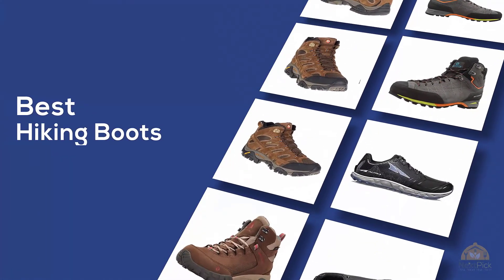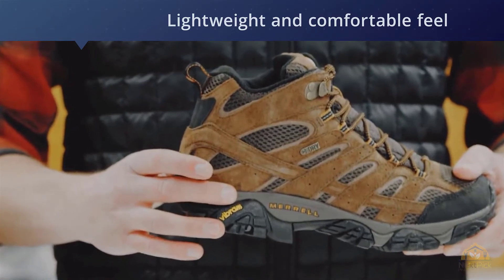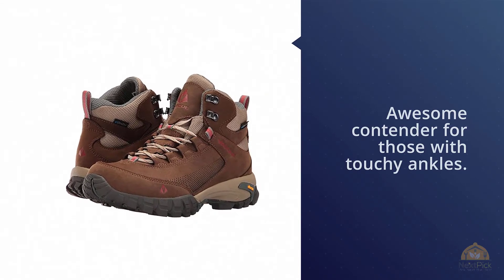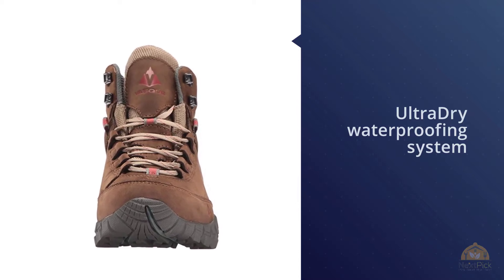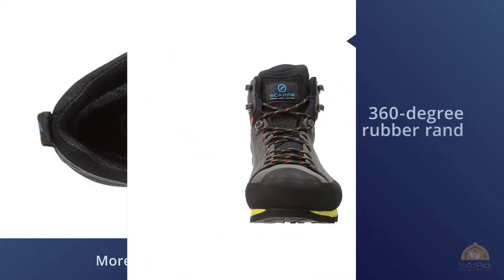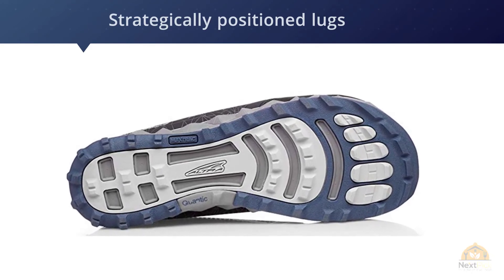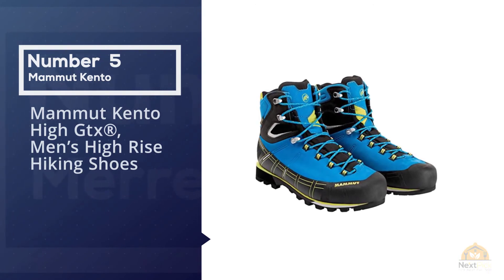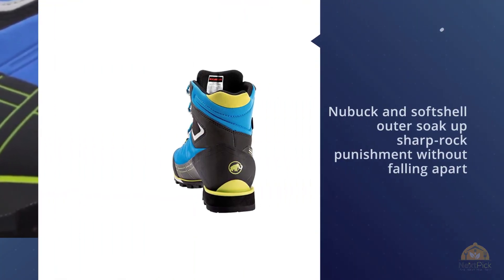Top 5 Picks: Best Hiking Boots Review | For Hiking & Backpacking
Best Hiking Boots featured in this video:
0:24 NO.1. Merrell Men's Moab 2 Mid Waterproof Hiking Boot
1:00 NO.2. Vasque Women's Talus Trek UltraDry Hiking Boot
1:43 NO.3. SCARPA Men's Zodiac Plus GTX Hiking Boot
2:30 NO.4. ALTRA Women's Superior 4 Trail Running Shoe
3:14 NO.5. Mammut Kento High Gtx®, Men’s High Rise Hiking Shoes

What Are Hiking Boots?
Hiking boots are a definitive buy for any individual who routinely invests a great deal of energy strolling outside, regardless of whether that is wandering through sun-doused woodlands on a sluggish Sunday, or hitting your closest mountain trail for a major experience before making a beeline for your tent for the evening.

This do-it-all rough boot is a definitive sort of footwear for all-climate investigating any place you are on the planet, and there are some incredible hiking boots around now from world-driving brands including Salomon, Merrell, AKU, Keen, and La Sportiva.

To appreciate a day (or more) hiking without risking rankles, crude skin on your heels, or squashed toes, it's essential to purchase the best hiking boots that you can bear the cost of – and ones that match the sort of hiking or strolling you'll generally be doing on the standard. It's a given that they should fit you appropriately, as well.